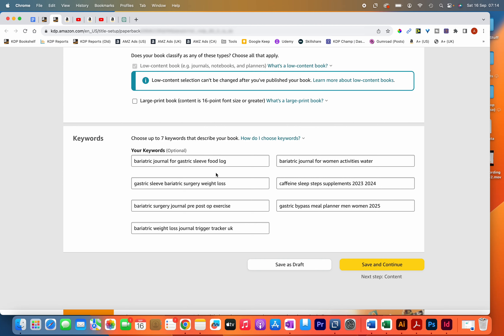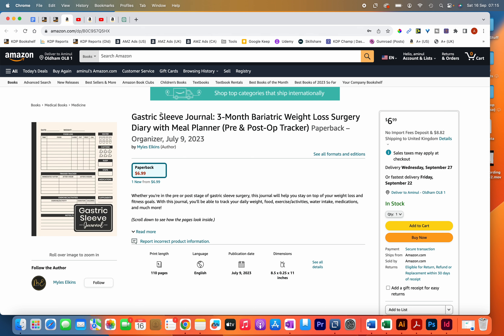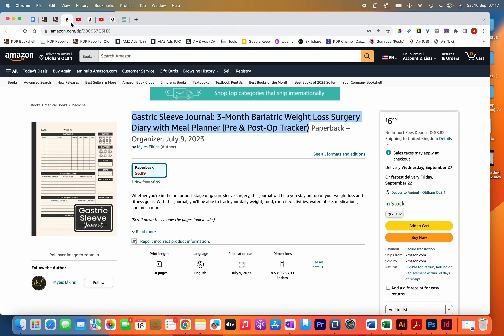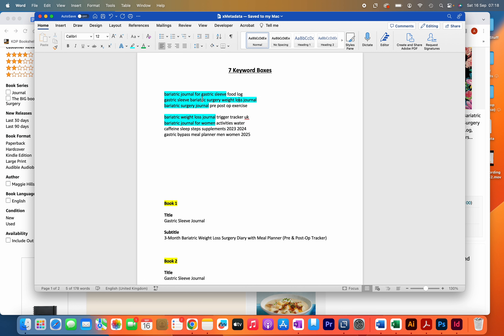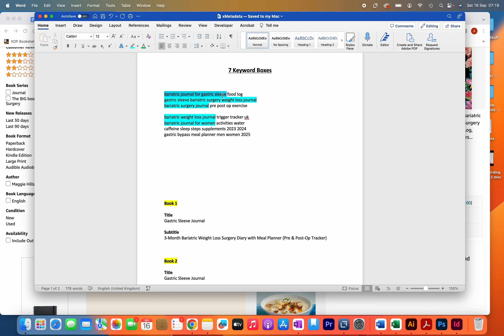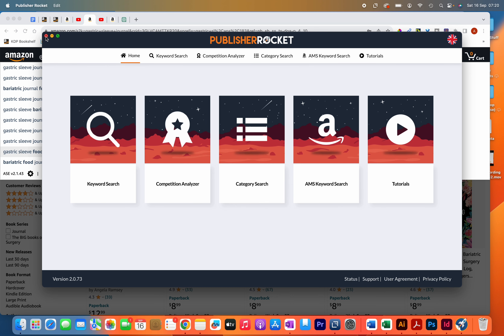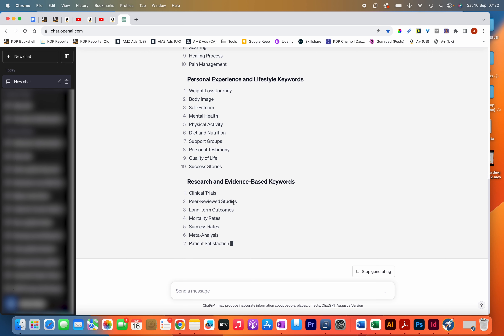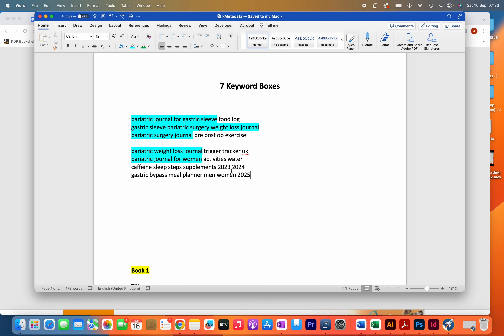How I Fill Out the 7-Keyword Boxes (for MAXIMUM RESULTS)!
✏️ Articles I write on Medium (learn from my 4-year+ KDP experience)

Keywords are essential to for maximum visibility and getting sales. It's important to get these keywords in in your titles, subtitles and backend. In this video I briefly go over my strategy for filling out the 7-keywords boxes in the backend.